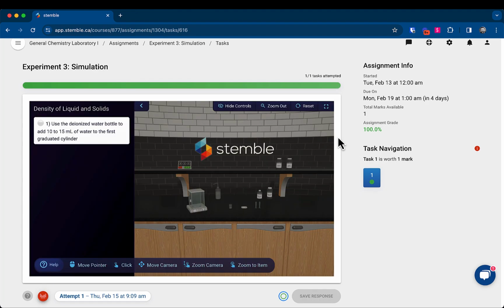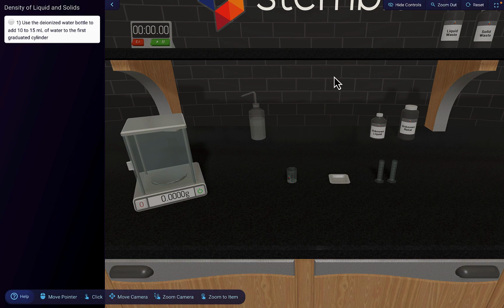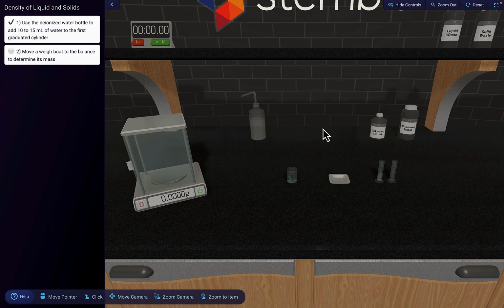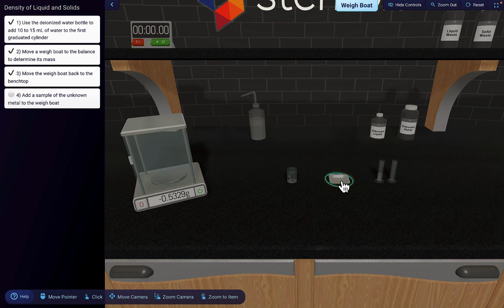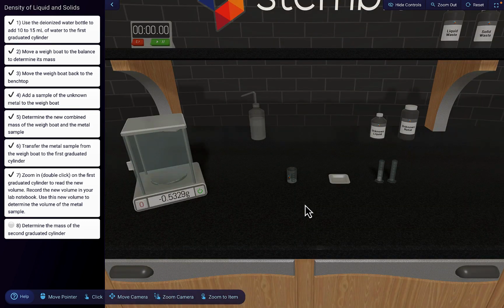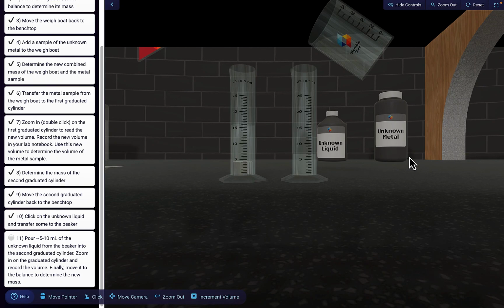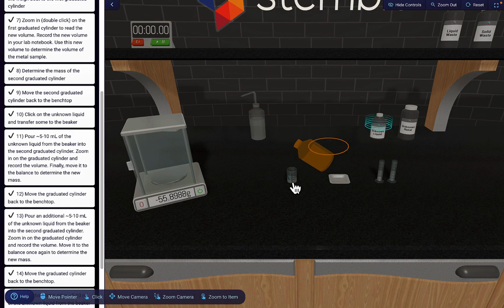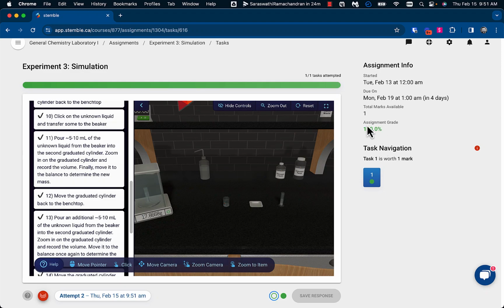Performing the Density of Solids and Liquids Simulation in Stemble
In this video we explain the Stemble platform simulations and how to measure the density of an unknown metal and an unknown liquid.